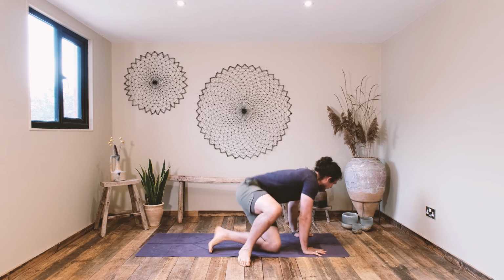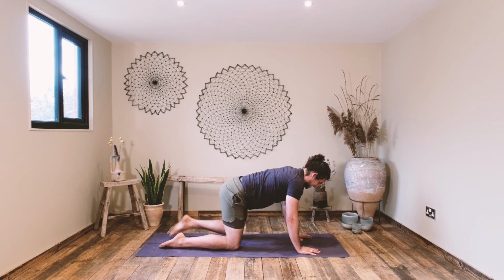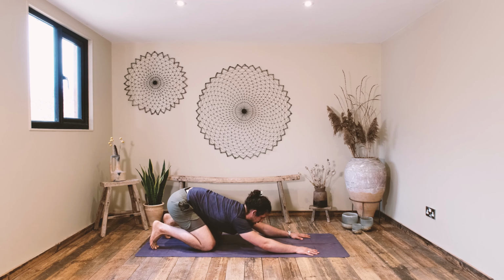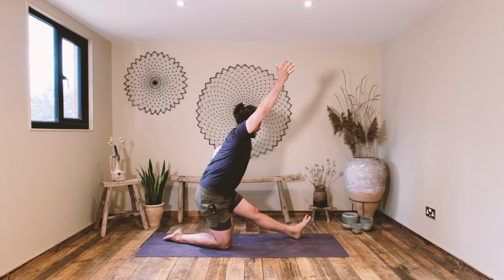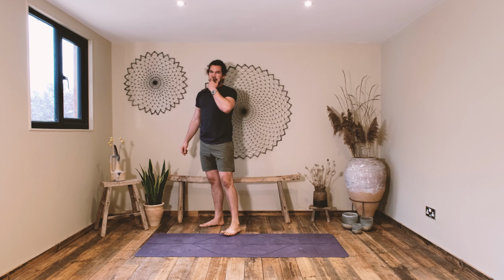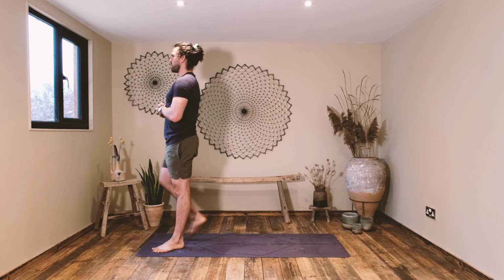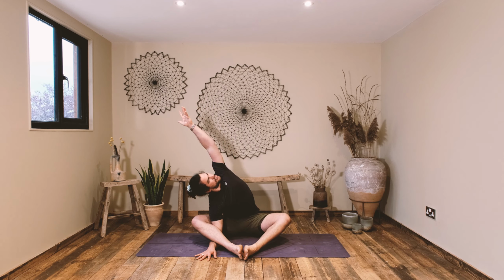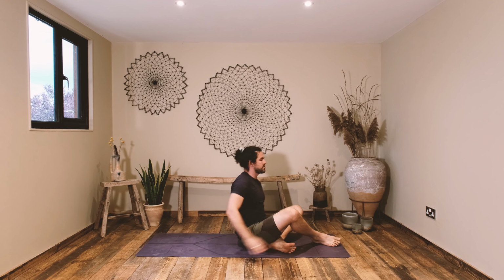The Yoga practice we all need - Juicy Side Lengthening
If you spend any time sitting at a desk or slouched on a sofa, then you need to lengthen that side body. This 15min practice will give you some opening of those habitually tight spots.

▶︎ Get a premium online experience with Home with The Huslers featuring 4kHD long classes, short classes, live class + sound journeys and mediations from Holly Husler.

▶︎ Listen to the Honestly Unbalanced podcast to her Honest and Open Conversations with people who have dedicated their life to improving yours.

This content is for your education and your enjoyment only. All physical exercise can be strenuous and involve risk and so you are advised to seek the advice of your medical professional before embarking in any form of physical exercise, especially if you have  limiting conditions or are overweight, pregnant, taking regular medication, recovering from injuries or have any existing medical conditions. It is your responsibility to assure that the classes you take and the variations you choose  are appropriate for your physical and metal conditions/limitations . If you voluntarily engage in this exercise or exercise program, you agree that you do so at your own risk, and assume all risk of injury to yourself.

When practicing, please adapt in ways suitable for you, take breaks as you need, practice in a safe space and should you feel unwell or feel pain, stop immediately and seek advice from a medical professional. If in doubt about a pose or sequence, don’t do it. Make sure you are suitably warmed up before each session.